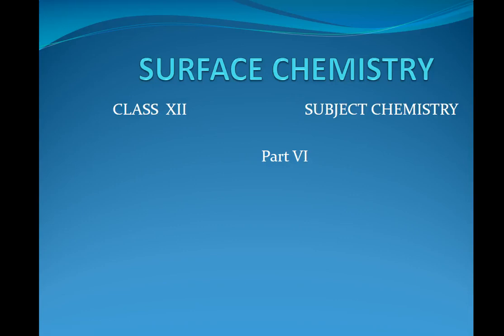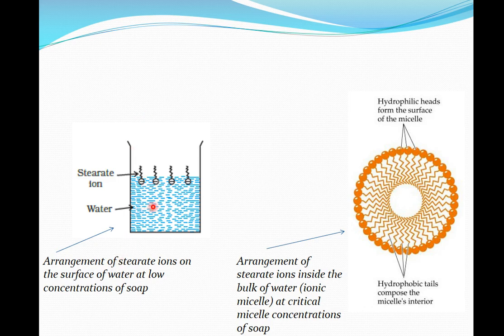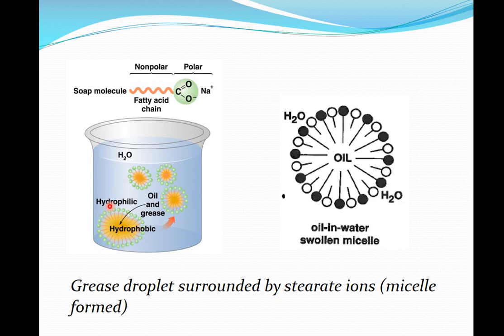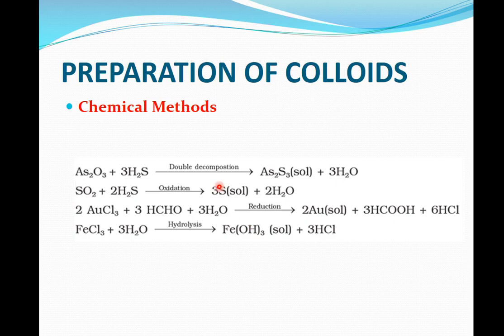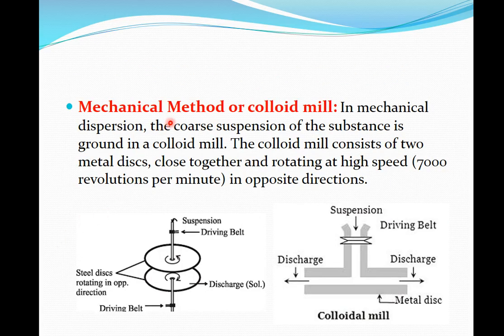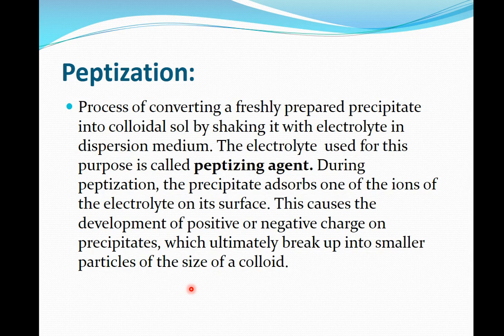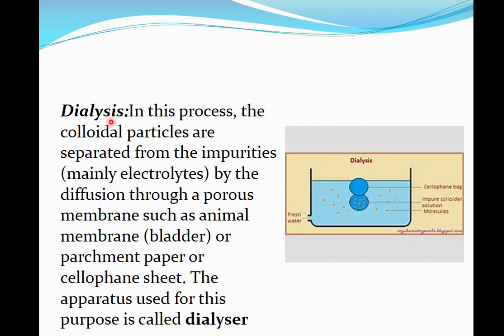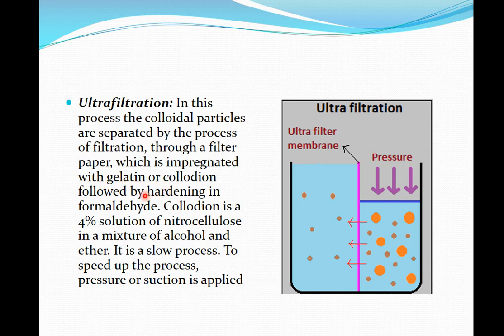Class 12 Chemistry, Chapter 5 Surface Chemistry, Part 6